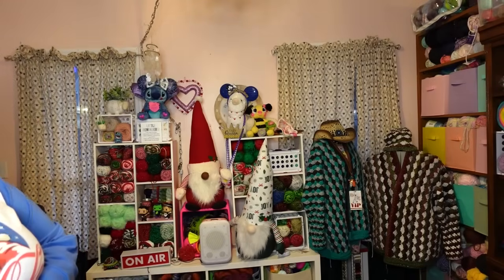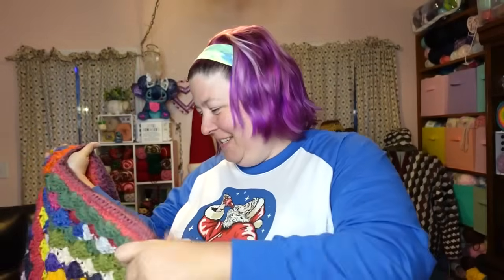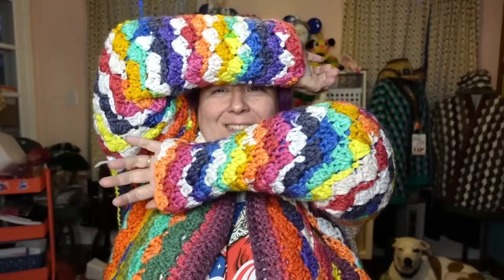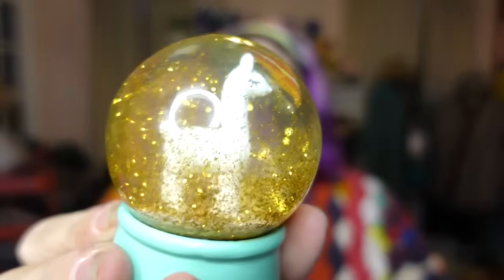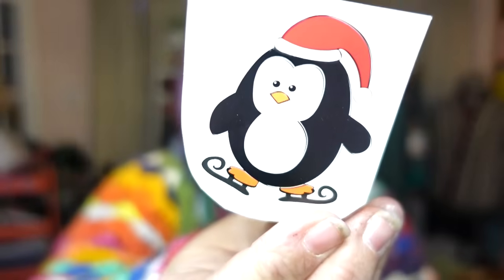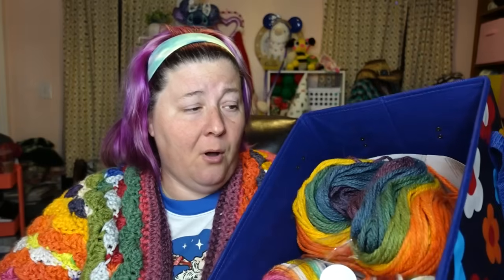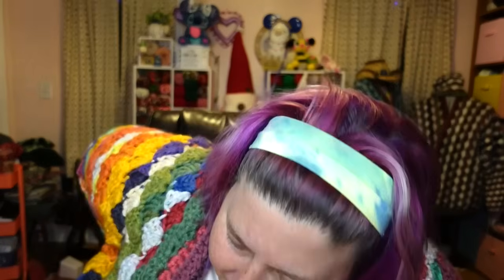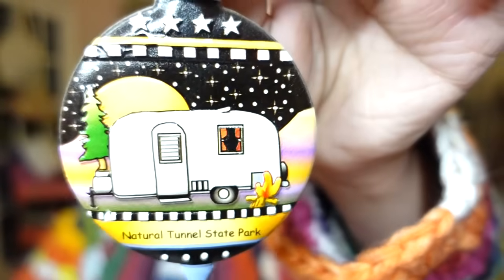I crocheted 3 Cardigans in 2 weeks!?!?!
Mentions
Sandy @CrochetEhCanada

or
Beach Cardi pattern
or Honeysuckle Poncho

TeeSpring designs!!!

Jennifer
Cinnamon Stitches
Fredericksburg VA
22404